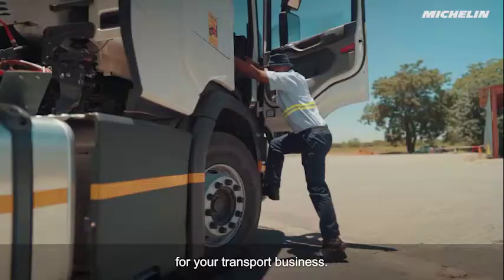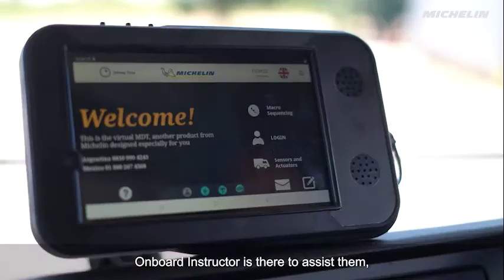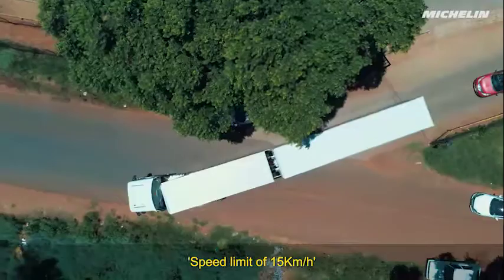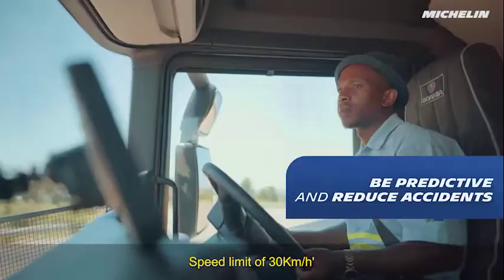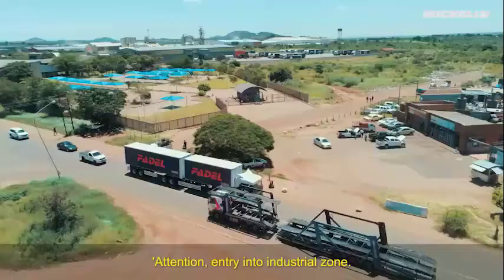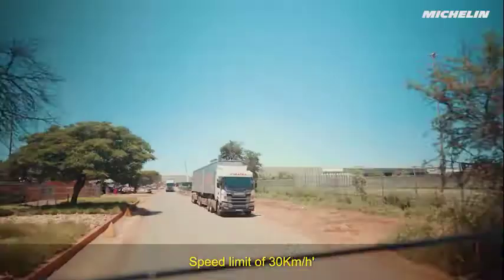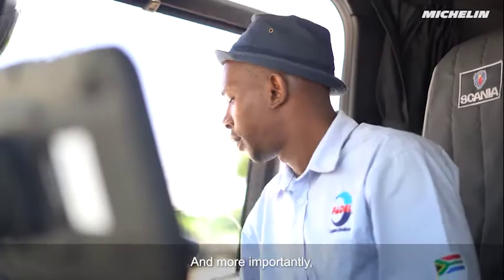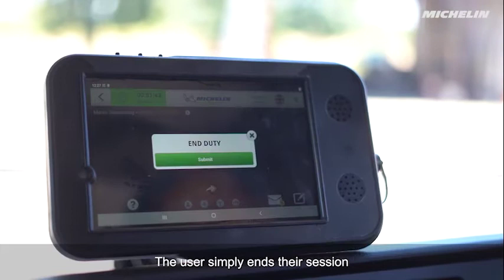Customer success story [South Africa] - Fadel and the MICHELIN Connected Fleet On Board Instructor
Do you have a SAFETY and VEHICLE AND CARGO SECURITY  need and you want to Improve Driver Behaviour, we can help you with our ONBOARD INSTRUCTOR
This is a driver management tool used to encourage better driver behaviour and provide driver training support. The solution is designed to encourage proactive driving behaviour, help you reduce your fuel consumption and therefore your costs by improving the performance of your drivers with live-in-cab alerts and proactive action plans.